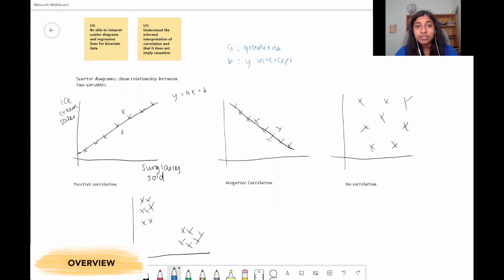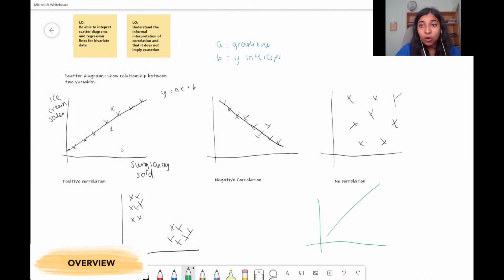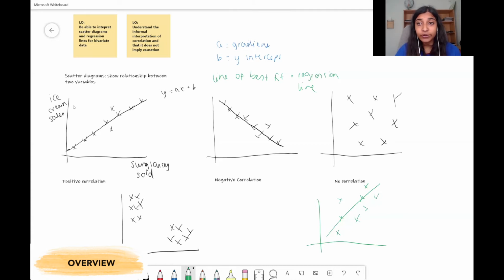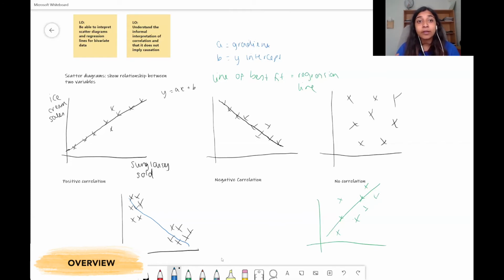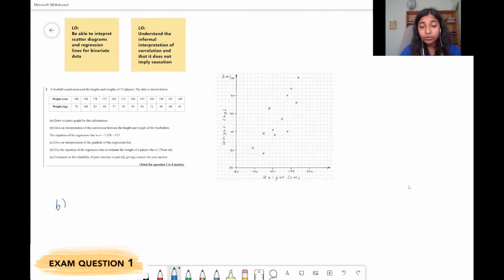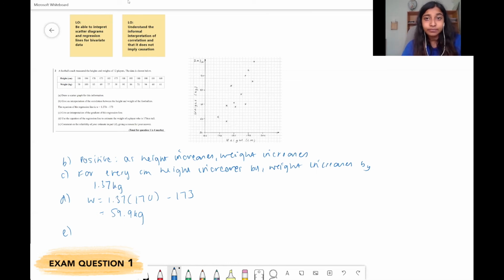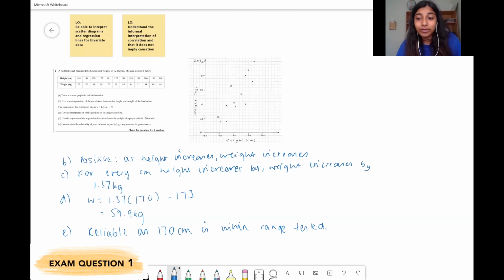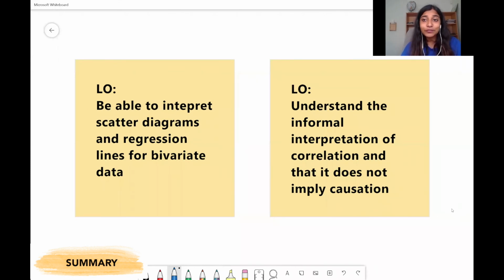A-level Maths Correlation and regression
Overview 0:48
Exam question 1 - 8:10
Exam question 2 - 13:00
Summary 14:52

This video will cover how to interpret scatter diagrams and regression lines, and how to understand informal interpretation of correlation. Reviewing the video on straight lines will be useful.